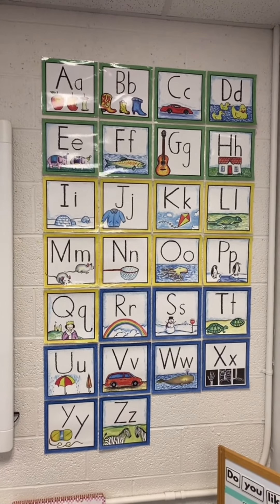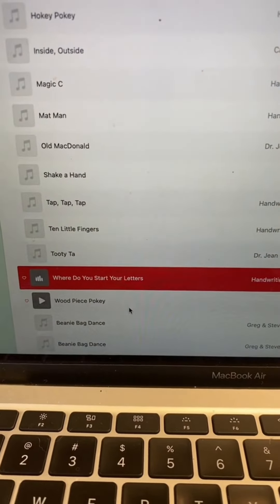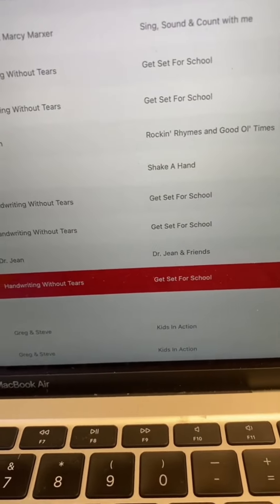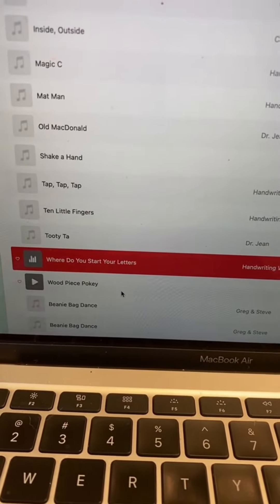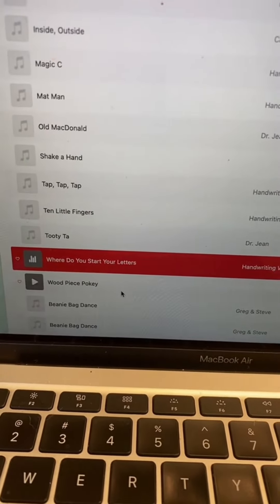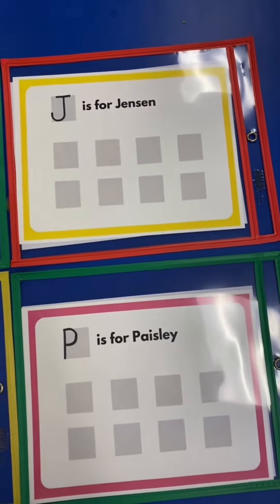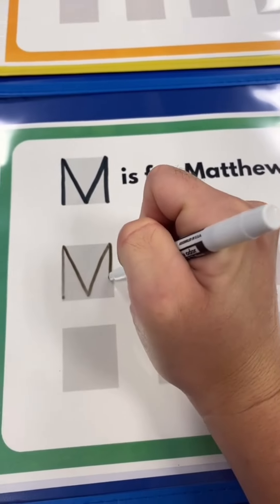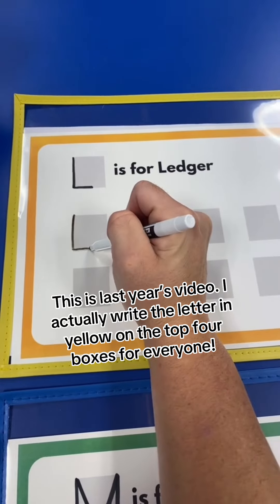In preschool, we start name writing by focusing on the first letter of each student's name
In preschool, we start name writing by focusing on the first letter of each student's name. We begin by building their letter on Mat Man’s blue mat, then progress to tracing and writing it in a dry erase pocket. Students practice tracing first, then try writing on their own within the provided space. We ensure they've mastered this initial letter before moving on to the full name, laying a solid foundation for further handwriting skills.